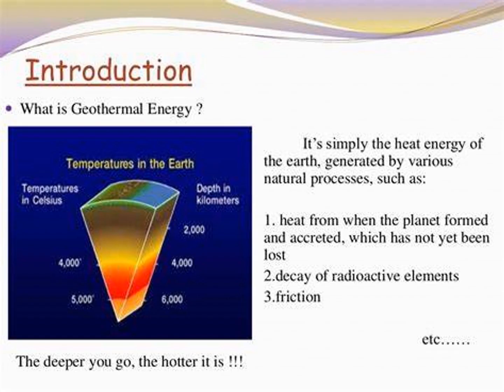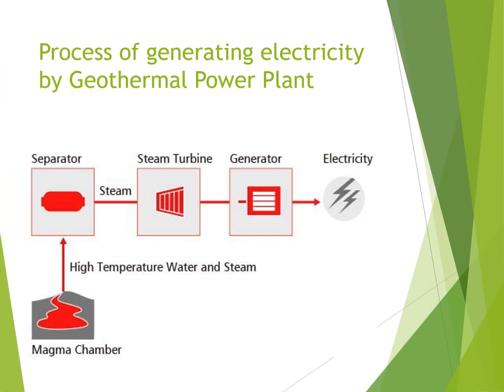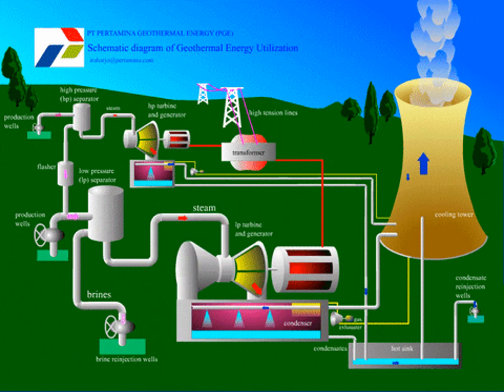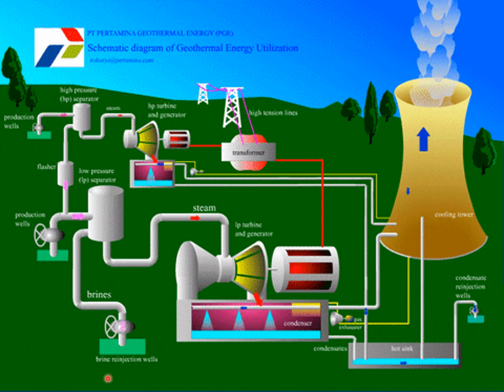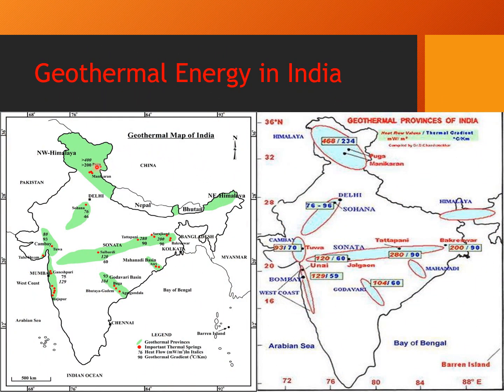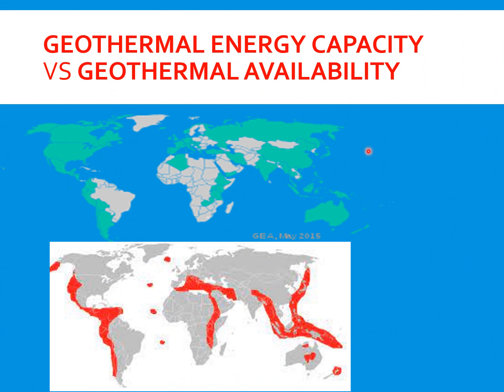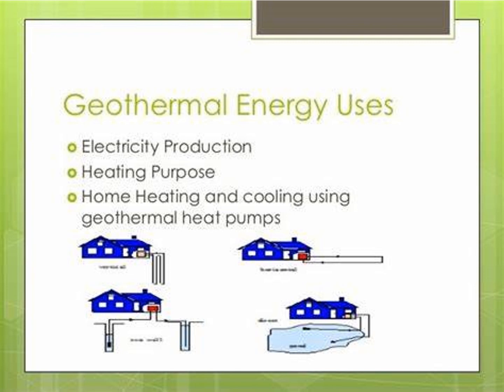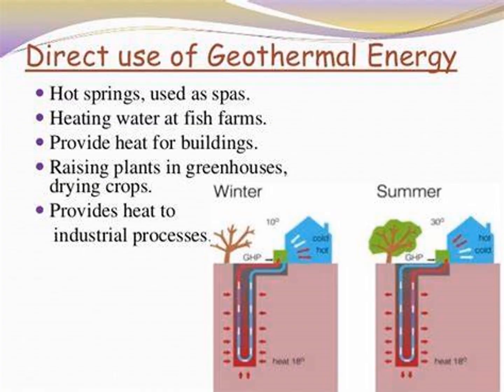Geothermal Power Production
Geothermal energy, Geothermal Power Plant, Geothermal Power Production process, Advantages and Disadvantages